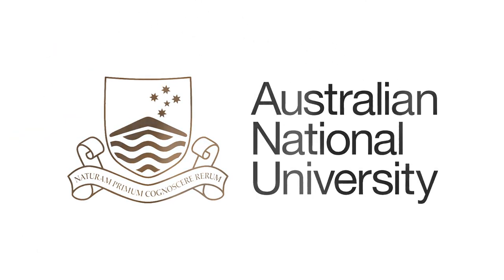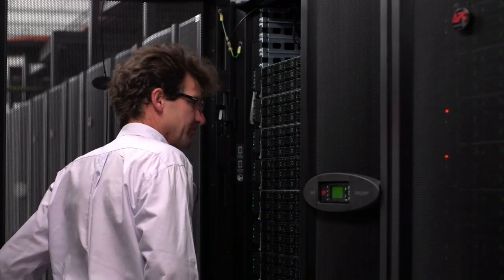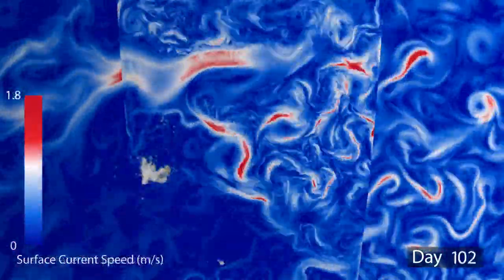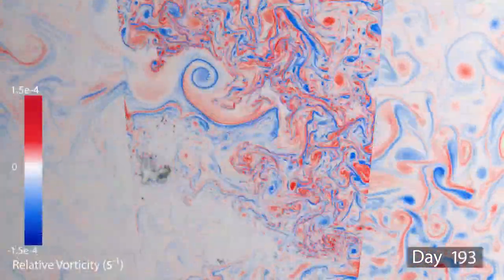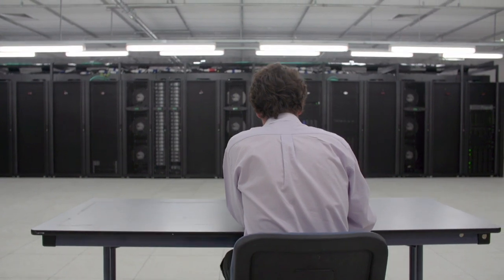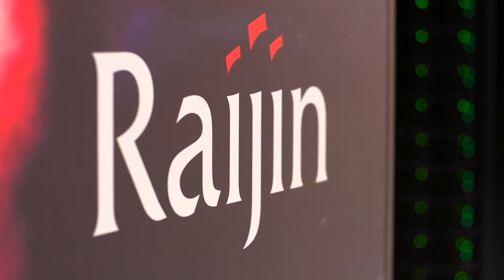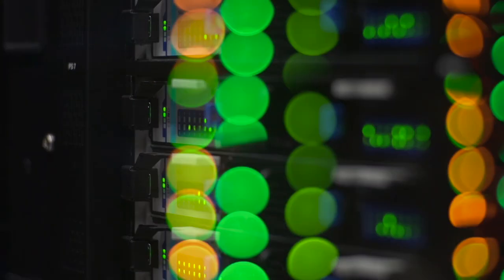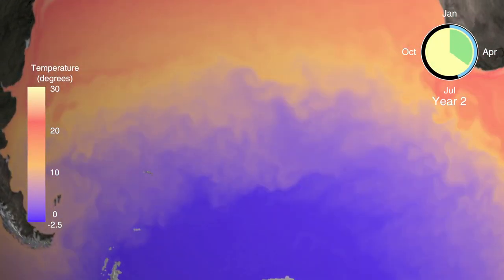Meet the new supercomputer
Dr Andy Hogg discusses his research on the role of the ocean in climate change and explains the computational processes behind his research.

Raijin, the nation's most powerful computer, was officially launched at the opening of the National Computational Infrastructure high performance computing centre at The Australian National University on 31 July 2013.